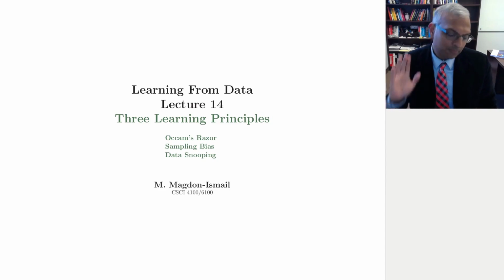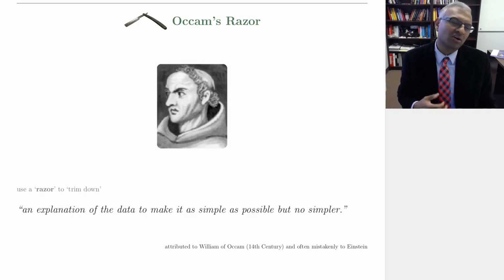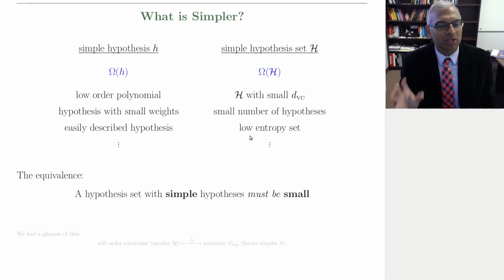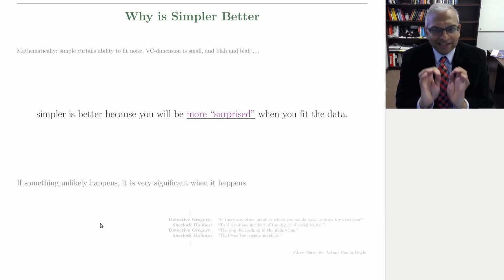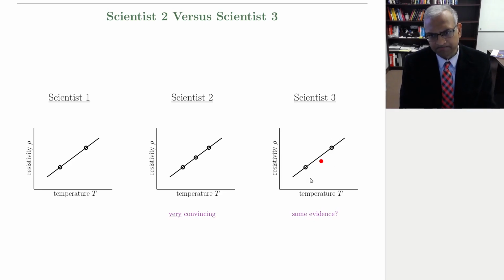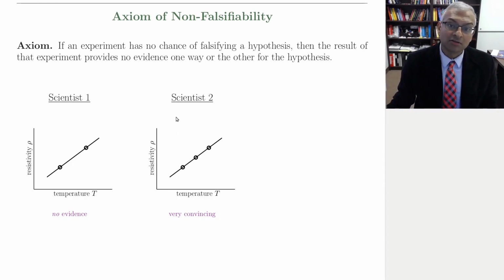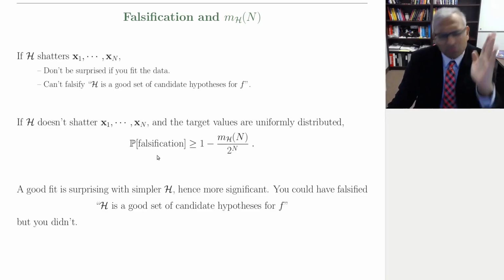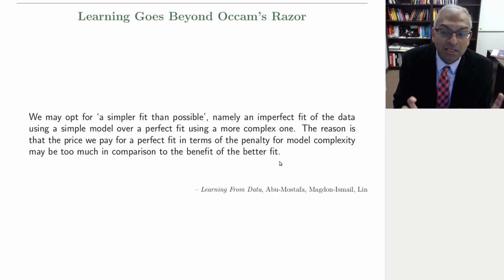14-a LFD: 1st Learning Principle: Occams razor. Pick the model with care.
Professor Malik Magdon-Ismail condenses the foundations we have learned so far into three important learning principles: Occam's razor on how to pick your hypothesis set: simpler is better. Collect your data for learning carefully, it is a precious resource: avoid sampling bias. Handle your data carefully, it is a precious resource: avoid data-snooping, or account for all choices that the data influenced in reaching your final hypothesis.

This is the fourteenth lecture in a "theory" course focusing on the foundations of learning, as well as some of the more advanced techniques like support vector machines and neural (deep) networks that are used in practice.